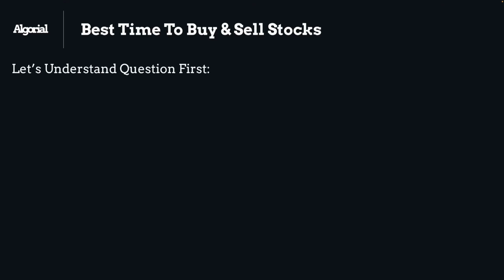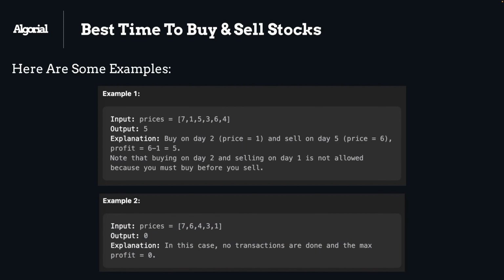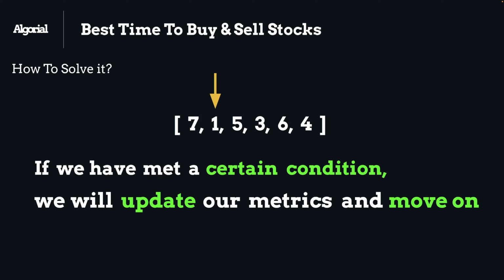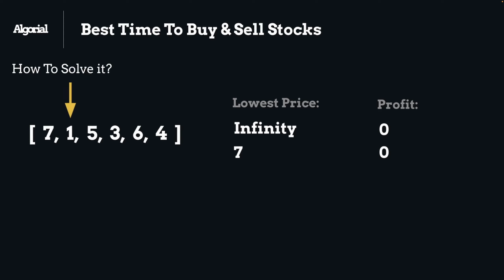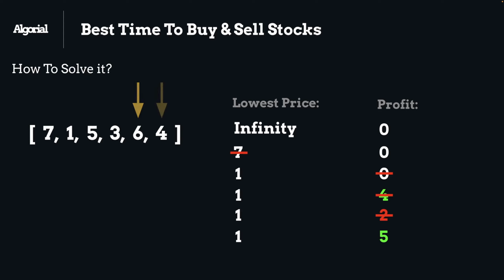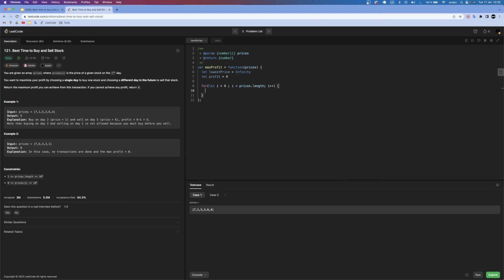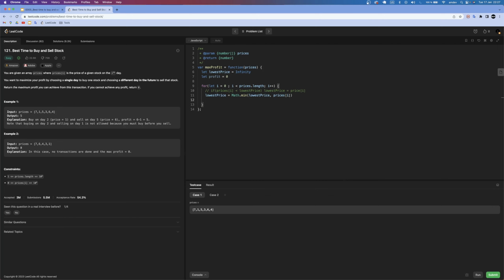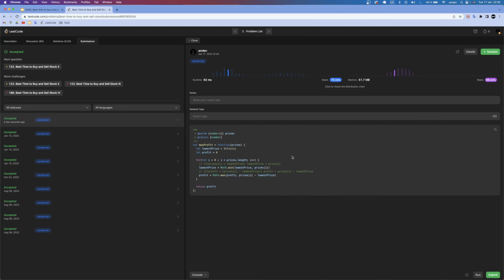Best time to buy and sell stock - Leetcode 121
Today we will solve the "Best time to buy and sell stock problem" from Leetcode. This question has been asked by amazon , adobe , microsoft, facebook, google, bloomberg  and so many other companies.

This is the first algorithm solution in the Dynamic Programming playlist, please check out the playlist menu on the channel page for more videos on that topic!

Chapters
0:00 pre-intro
0:35 intro
0:46 Problem walkthrough
1:15 First Example
1:45 Second example
2:02 Solution Walkthrough
5:36 Writing code
8:20 Time and Space Complexity